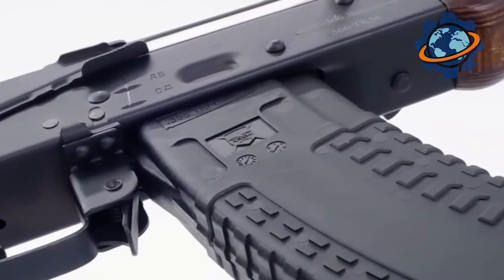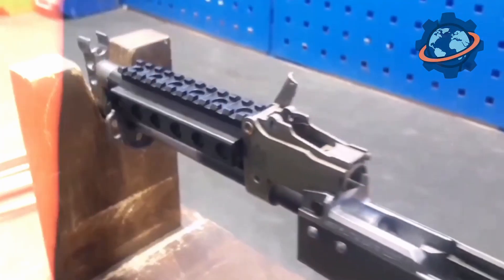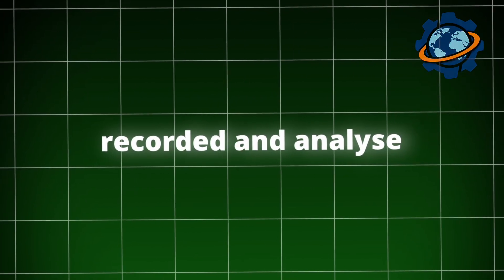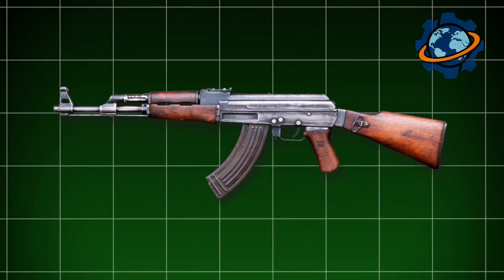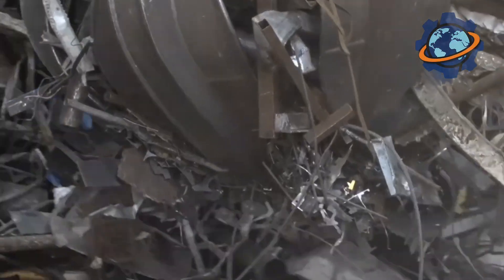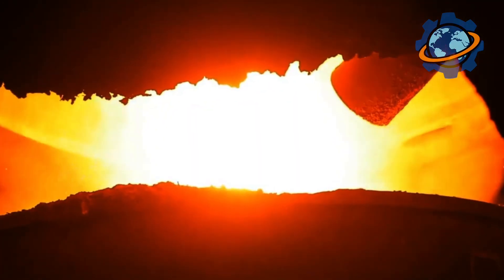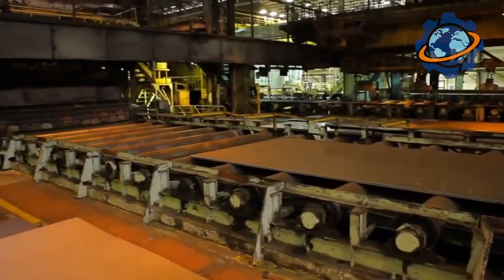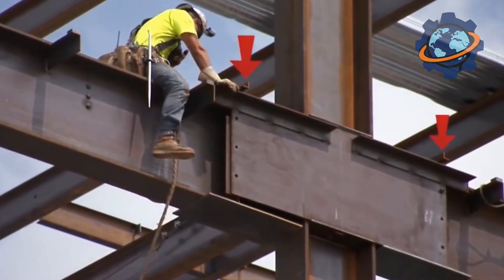How the AK-47 is Made | The Weapon That Never Fails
It's the most recognizable rifle on the planet—a symbol of raw reliability that works anywhere, anytime. But how is this legend actually forged? The process is a surprising blend of old-world craftsmanship and modern industrial might.

In this video, we go behind the closed doors of the factory to show you how an AK-47 is born. From a solid block of raw steel, we'll follow the journey through the critical barrel rifling process, see craftsmen hand-carve wooden stocks, and witness every single rifle get test-fired for perfection. This is the story of the engineering and history behind the world's most legendary weapon.

The thumbnails for our videos are generated by Artificial Intelligence. Based on the themes of our content, the AI creates conceptual graphic images. These are not exact representations of real events but are creative interpretations.